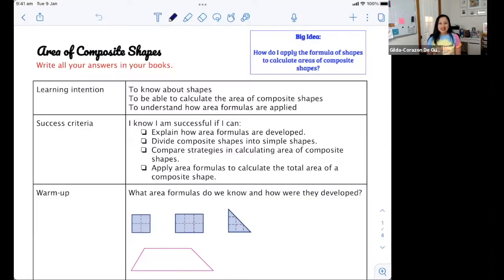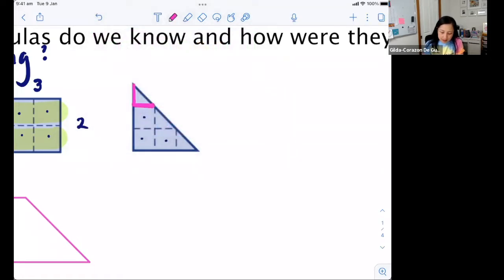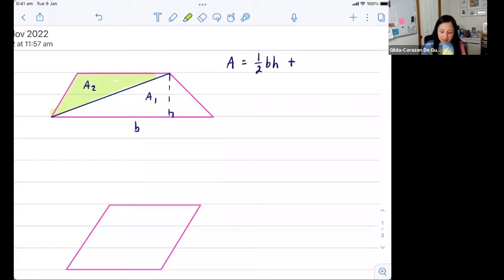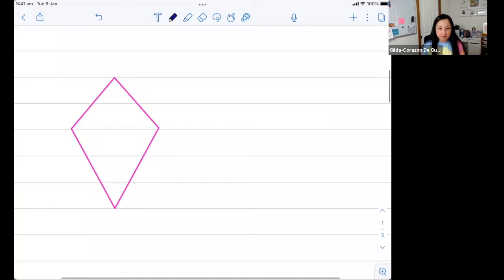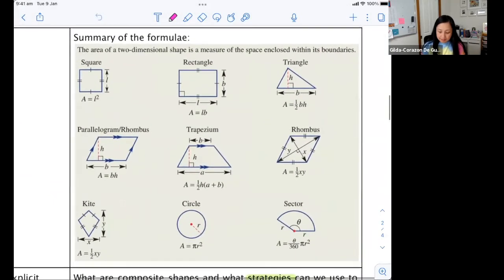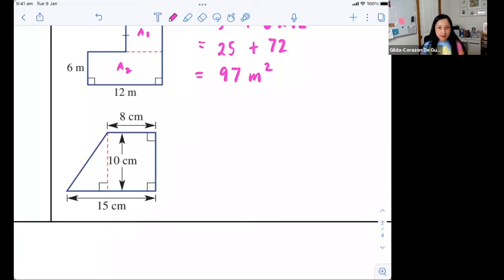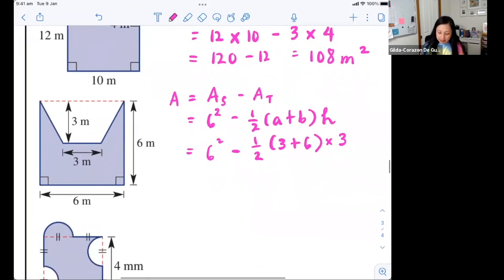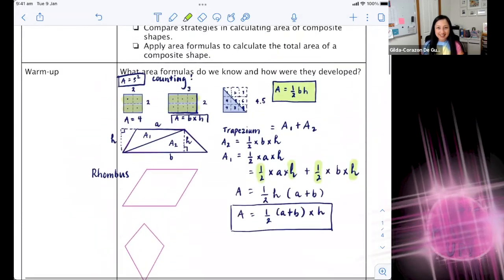Year 9 5 3 Areas of Composite Shapes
Learning intention
To know about shapes
To be able to calculate the area of composite shapes
To understand how area formulas are applied
Success criteria
I know I am successful if I can:
Explain how area formulas are developed.
Divide composite shapes into simple shapes.
Compare strategies in calculating area of composite shapes.
Apply area formulas to calculate the total area of a composite shape.

Examples used were from Jacaranda Maths Quest 9 and Cambridge Year 9 Textbook